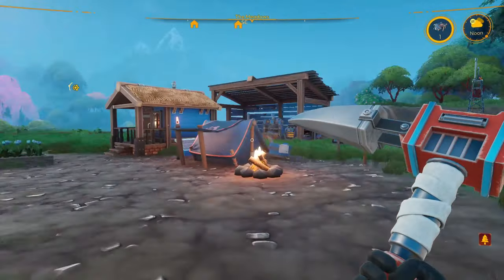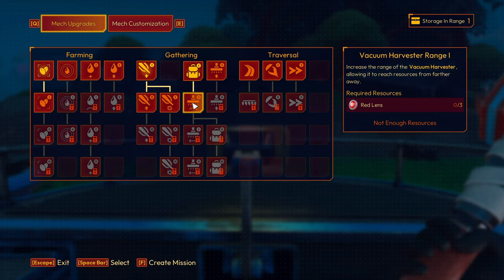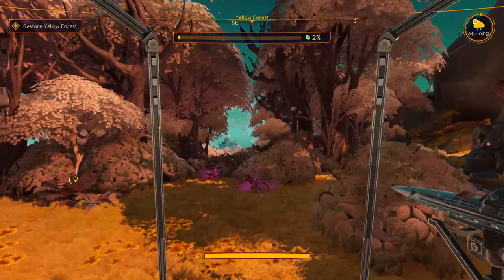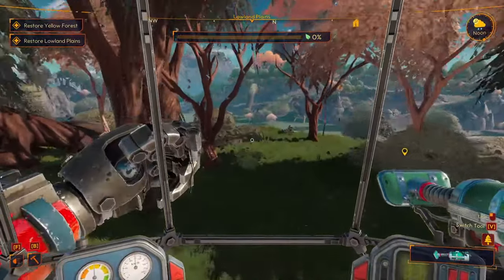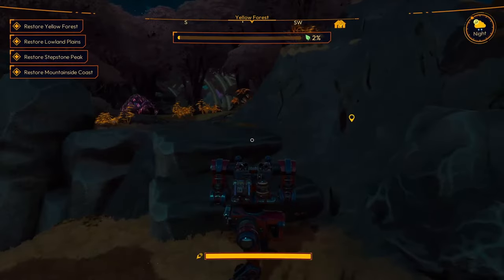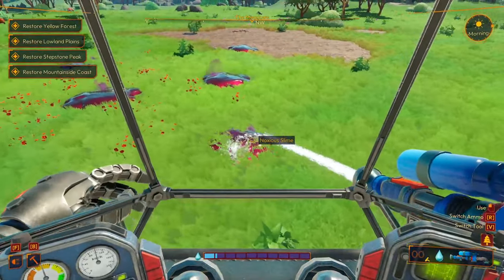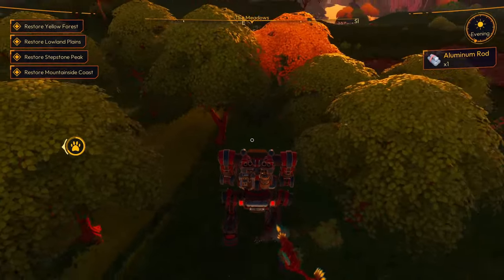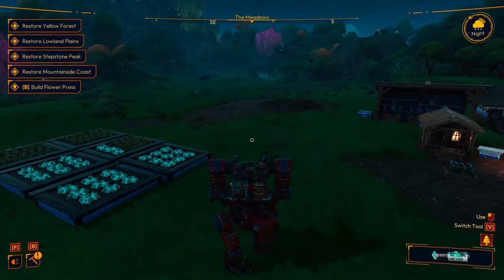My Farm Is Under Attack!!! - Lightyear Frontier - Gameplay First Playthru [3]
This game give the feel of Scrap Mechanic meets mechs.